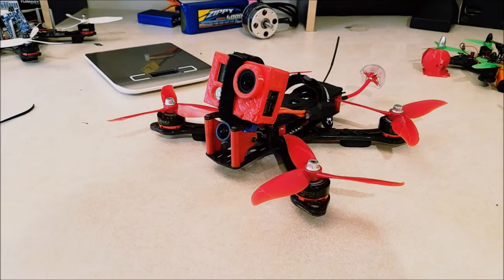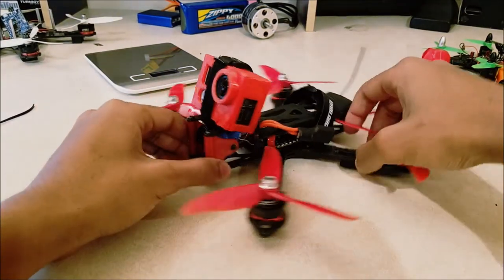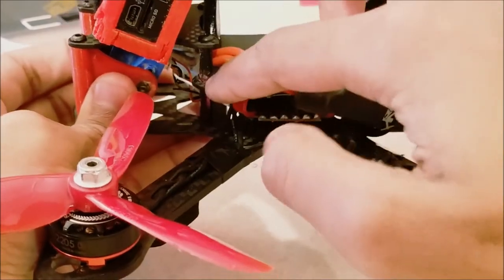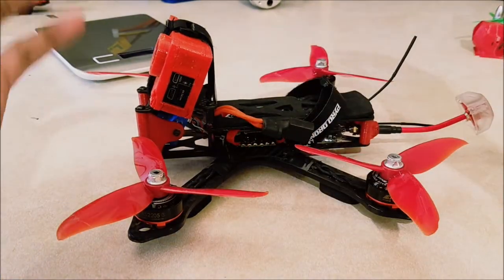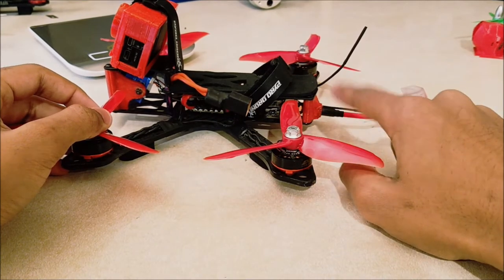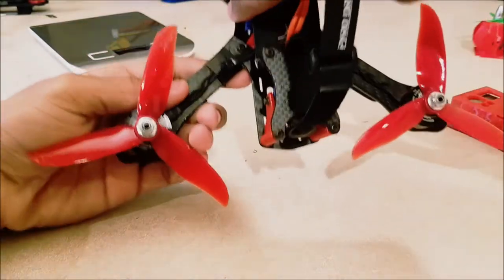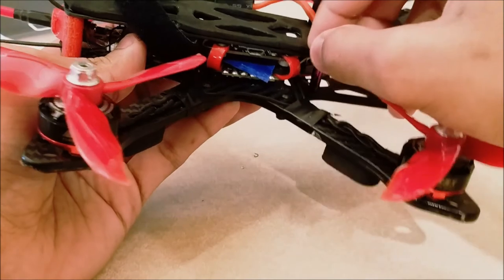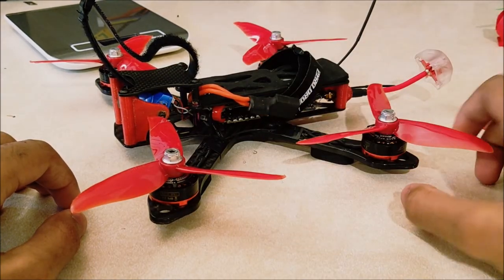Martian Lowrider Mod | HD Flight Footage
In this video I quickly go over what I did to convert my regular old Martian into a "Lowrider". The first few minutes is an edit from 3 packs on my "lowrider" frame. The overview begins at about 1:24.